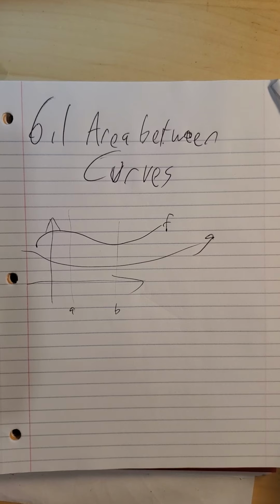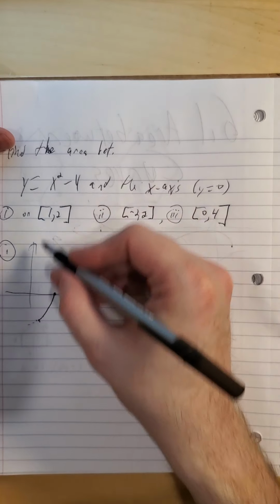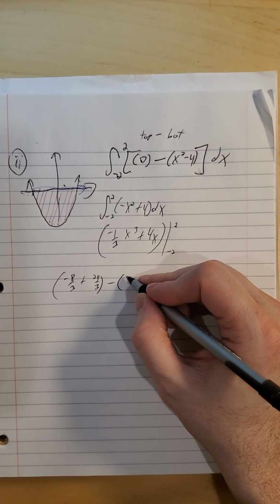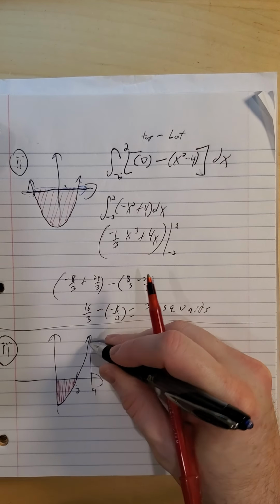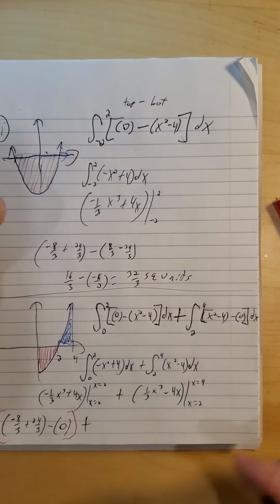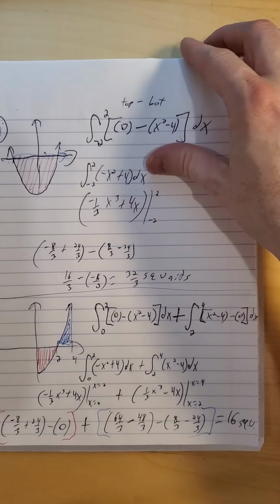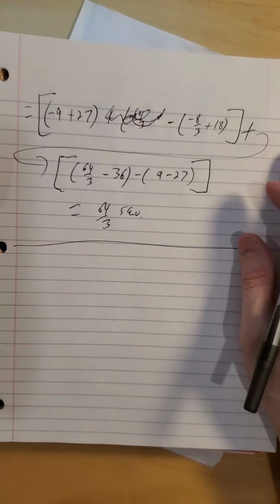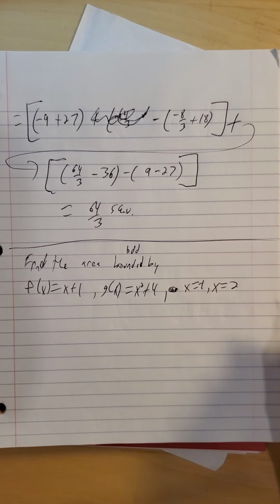MTH180 SECTION 6.1